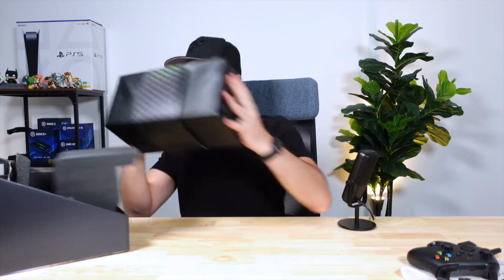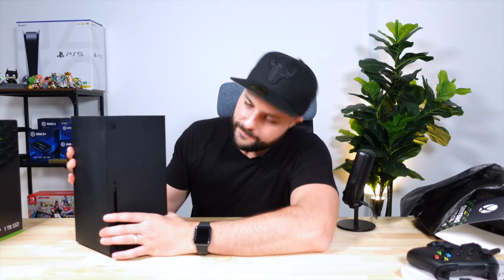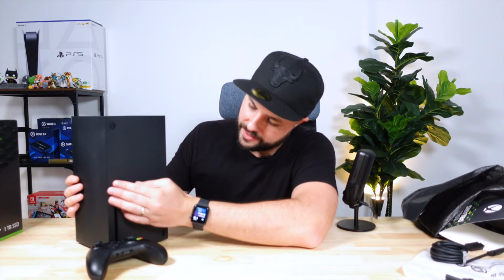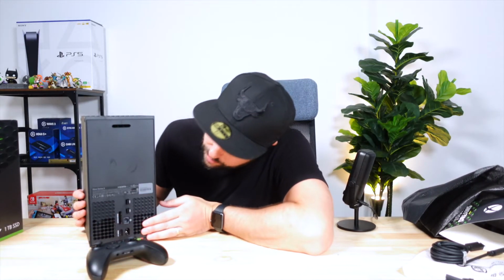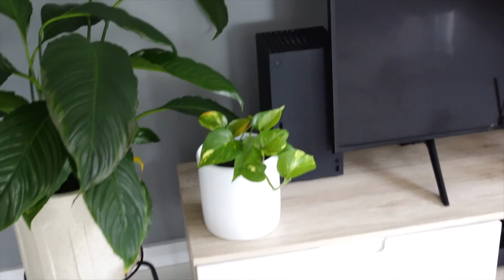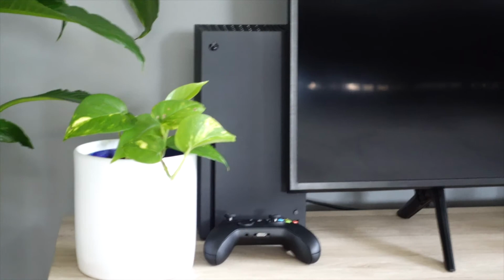Xbox series x unboxing part 2